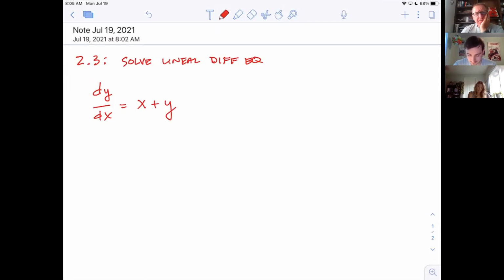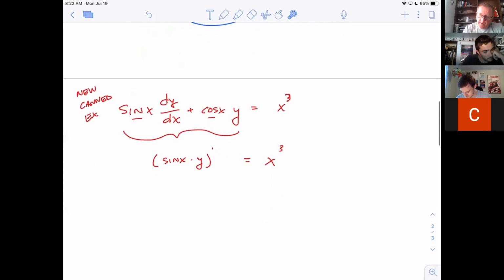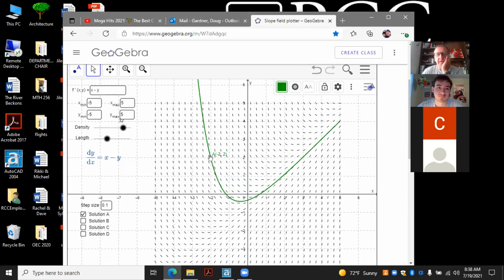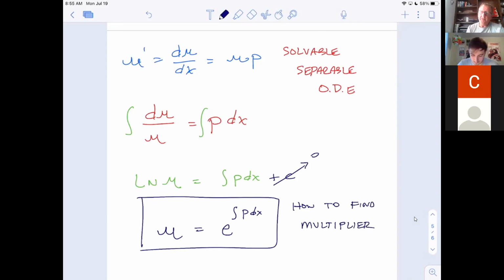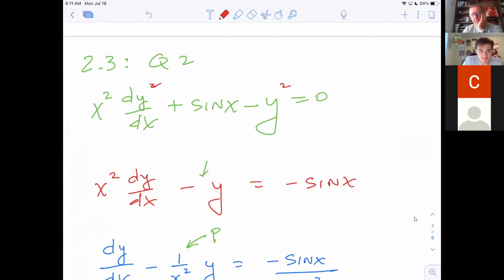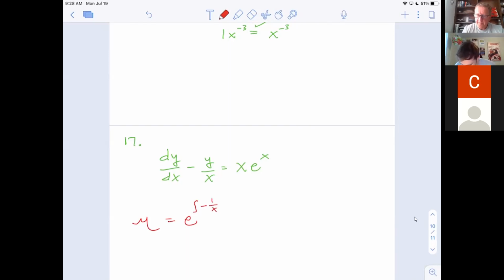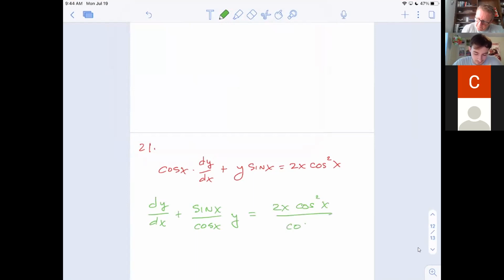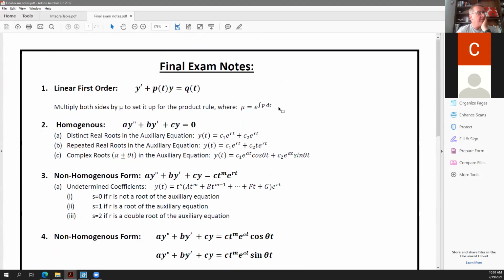2.3: solving linear differential equations